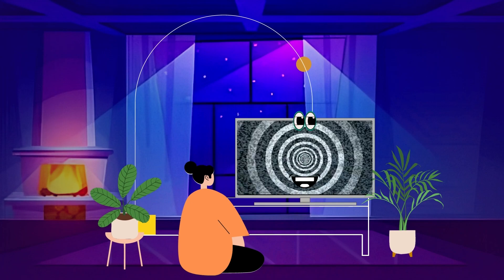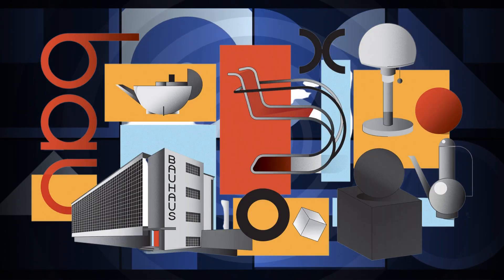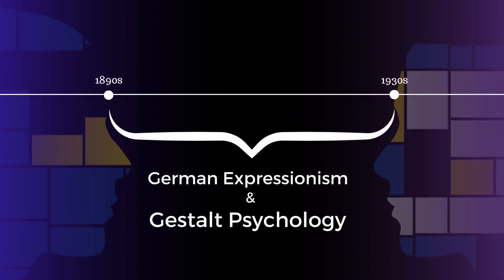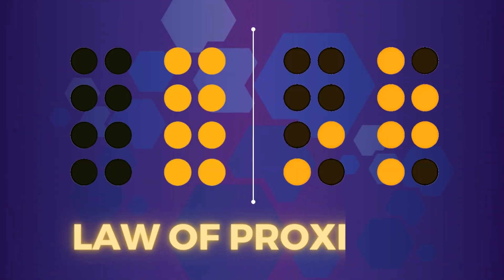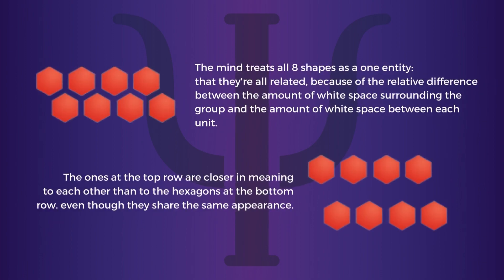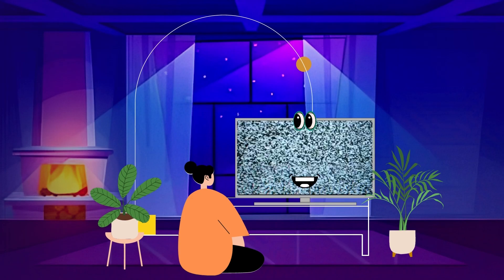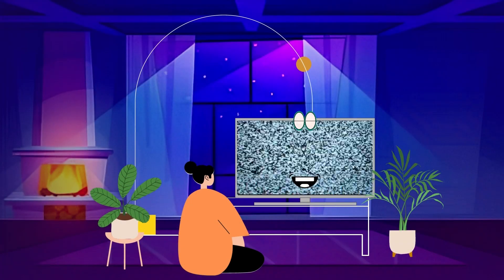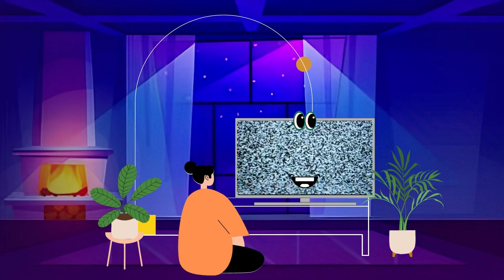#8 | Law of Proximity | UI/UX Principles | User interface | Whole | Parts | Gestalt principle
This week, We'll look at the law of proximity this week, which describes how we interpret pictures based on their proximity to one another. Its foundations are in gestalt psychology, which is best summed up by the proverb "the whole is greater than the sum of its parts". Proximity is one of the 13 Gestalt principles that describe how humans perceive visuals in relation to various objects and environments.

Ms. Farheen and Ms. Khushi of Sanrachna Foundation have come with this interested script, voice over and the designing of the entire video.

Sanrachna Foundation is an autonomous centre for research and innovation based at Shree Guru Gobind Singh Tricentenary University (SGT University), Gurugram. We work on promoting research on health, climate, Intellectual Property, innovation, education, law, economics, and society. We use data and behavioural science as our lens to work on these multidisciplinary themes. We also publish the behavioural review and IP Wave newsletter. We also run the channel 'Cultural Talkies'.
Our mission is to make academic ideas accessible and to do innovative research.